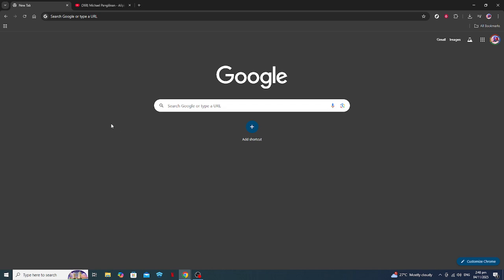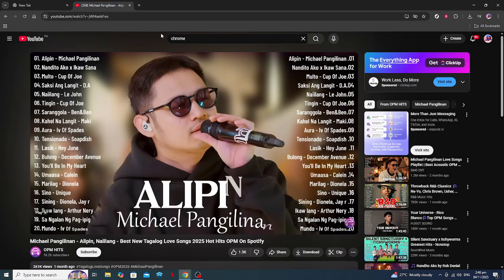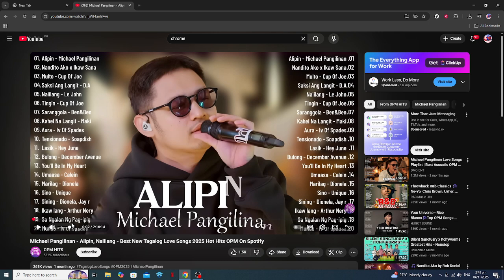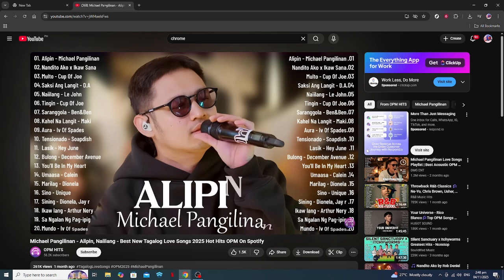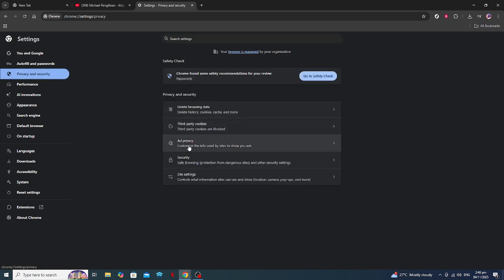How To Fix No Sound On Youtube On Google Chrome [2025 Guide]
In today's video we cover: no sound on youtube, youtube sound issue, fix youtube sound, google chrome audio, troubleshoot youtube audio, youtube volume fix, chrome sound problems, audio not working, youtube tips, google chrome help, sound troubleshooting, fix no audio, youtube settings, chrome audio settings, computer sound issues, how to fix sound, youtube help guide, video sound problems

-Google Drive
-Google Meets
-Google Sheets
-Google Chrome
-Google Forms
-Google Gmail